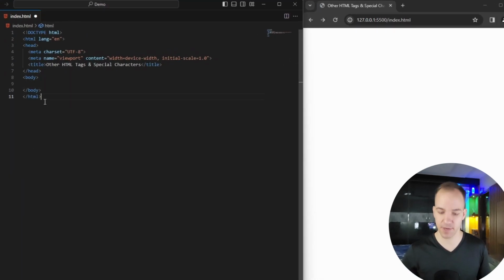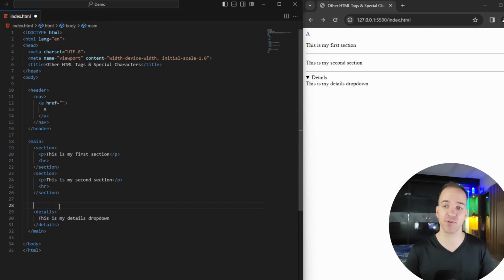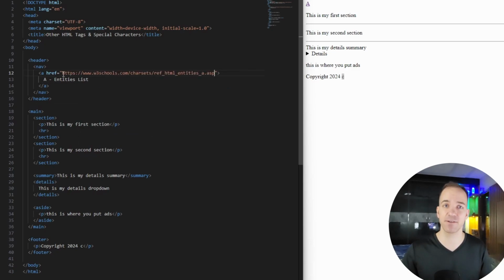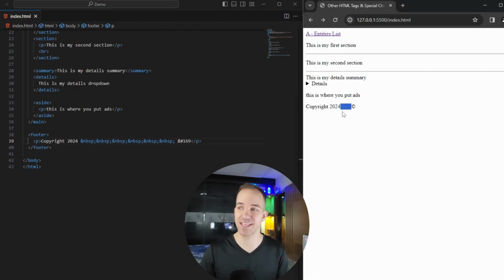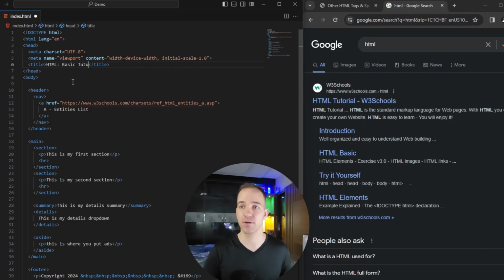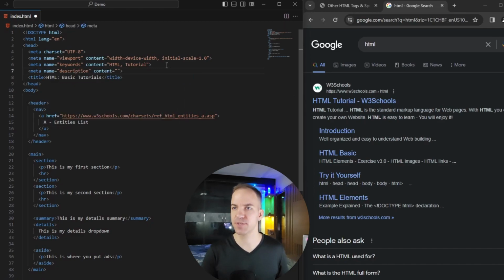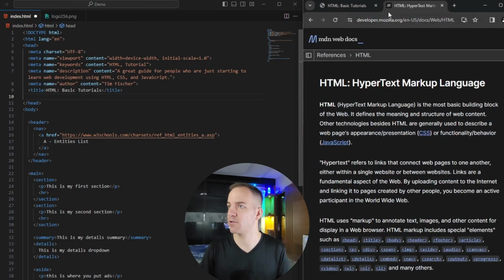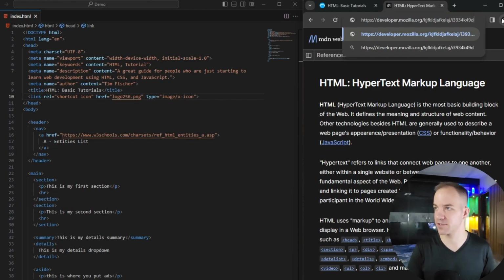7. Additional Tags, HTML Entities, & SEO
This video covers additional HTML tags, HTML Entities, and SEO.

Topics: Header, Nav, Body, Section, Aside, & Footer HTML Tags; Special Characters & HTML Entities, Search Engine Optimization (SEO)